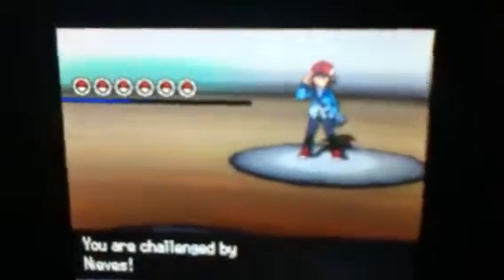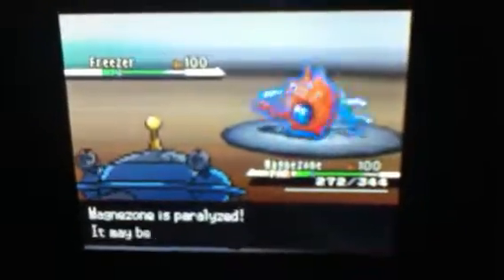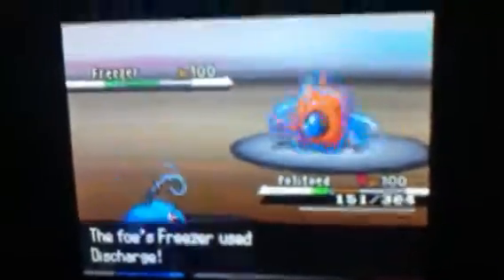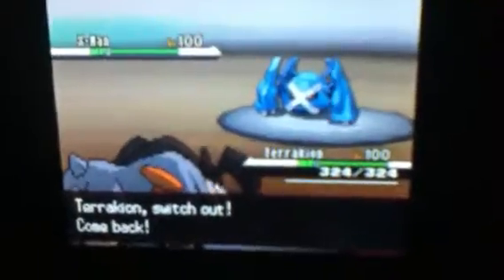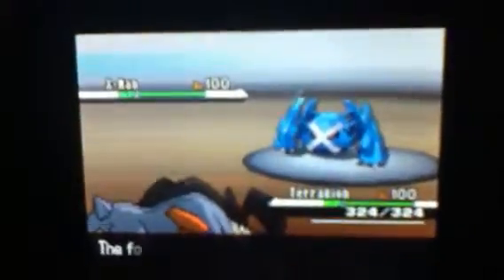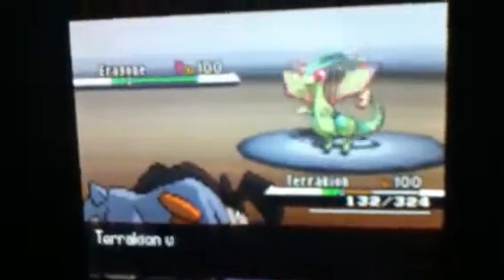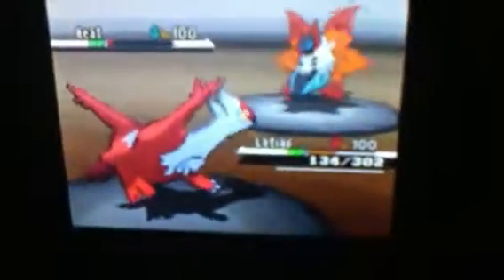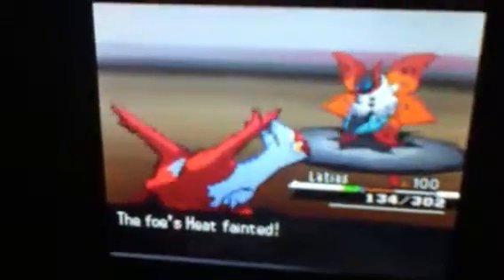Pokemon Black/White Wi-Fi Battle #13 Terrakion Is a Monsta